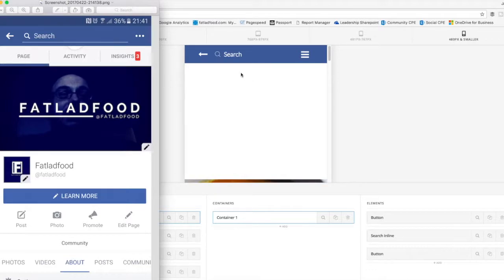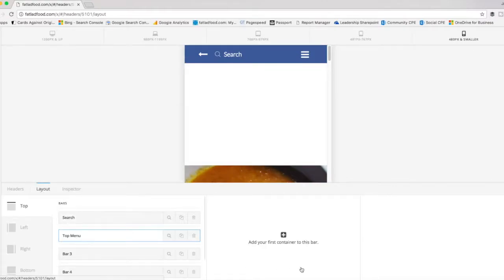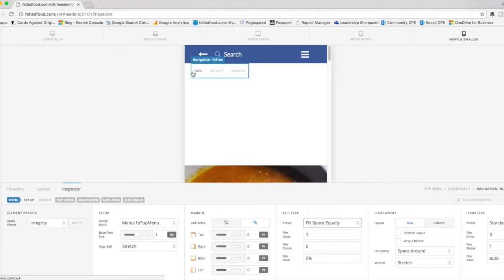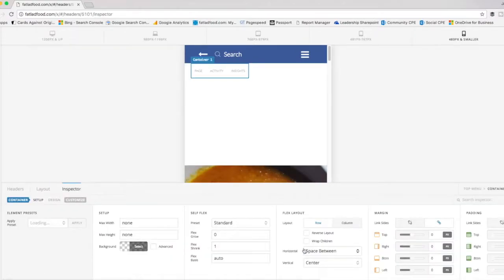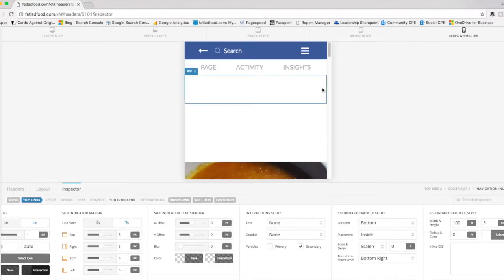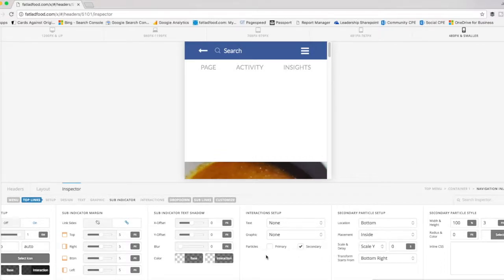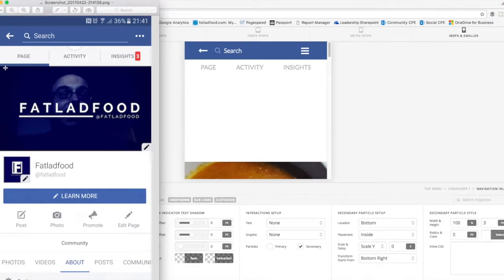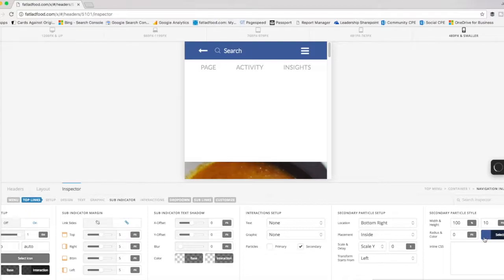Facebook Header Builder - X Pro - Part 2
X Pro and its header builder have been the talk of the town for the last few weeks, and this very channel has blown up because of it.

I would like to invite you to a header builder tutorial video series, where I dissect the Facebook Mobile Header, and rebuild it in X Pro.

You have landed at Part 2, and I will take you through styling the top menu of the Facebook Mobile Header, using the X Pro Header Builder.

We discuss and use Flexbox, alongside styling options, contained within the header builder.

However, we mainly discuss particles, which are an easy way to make your menu items look professional, by implementing animations to them.

Next up we look at how to add hero images to your X Pro Headers:

Building unique headers in X Pro is easy, let me show you how!

@jbexpresstuts on Twitter